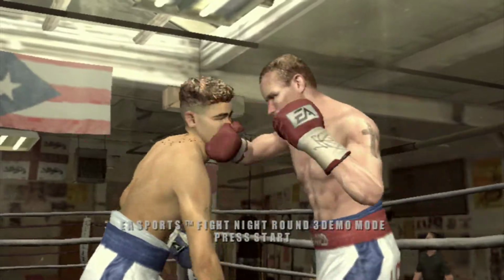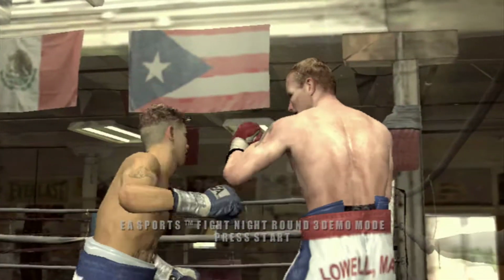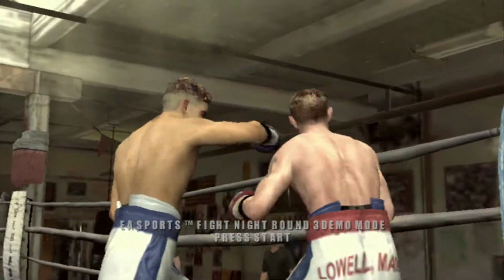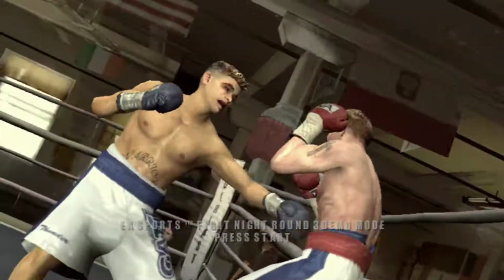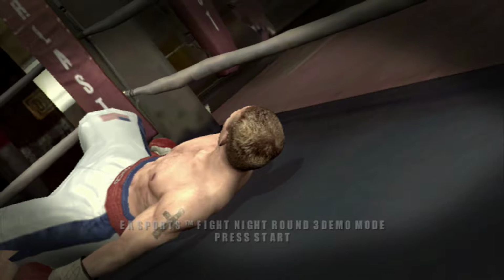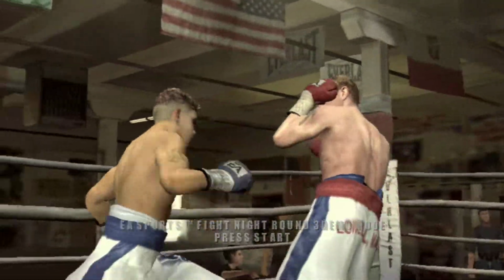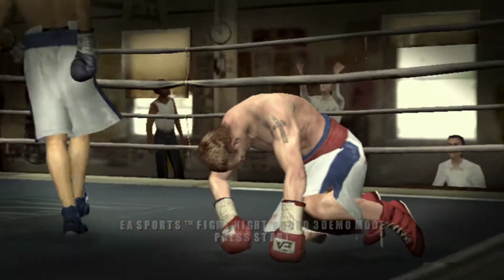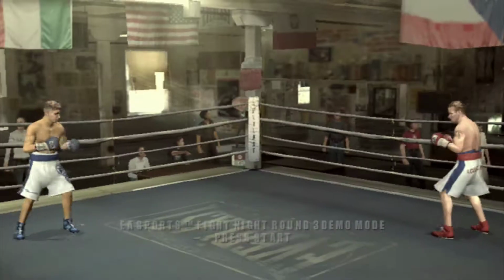Fight Night Round 3 - OG Xbox + OSSC + Ezcap 321A capture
OG Xbox V1.6 Modchip Component XCM
OSSC 480p Line 2x Widescreen
New Ezcap 321A capture HDMI USB 3.1 4k30 1440p60 1080p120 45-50$
capture in 1080p60